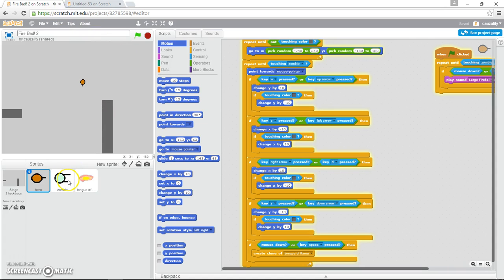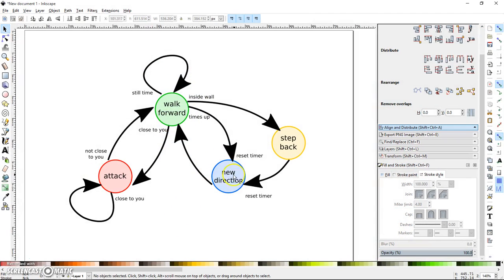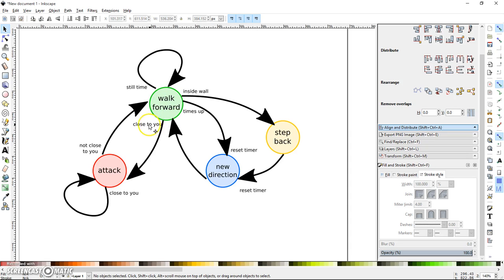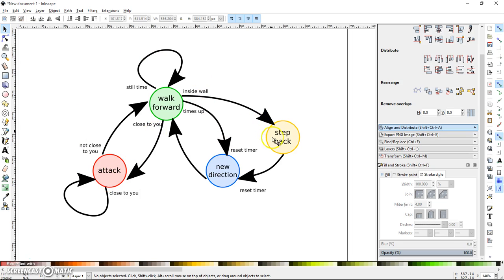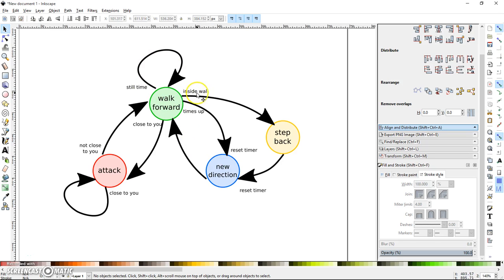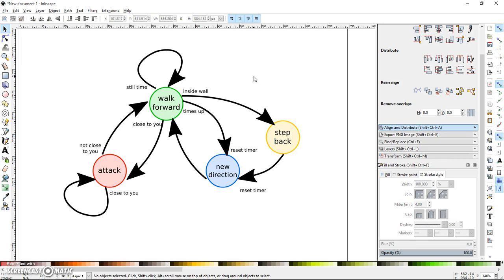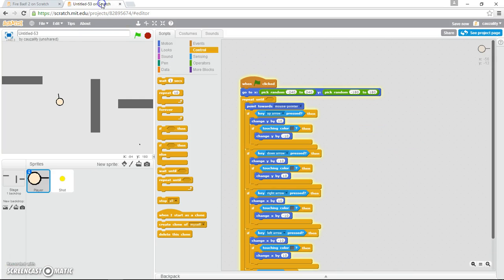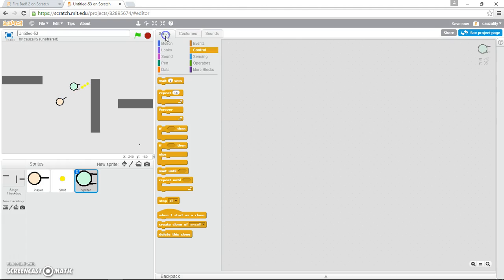Survival Game 4 Setup the zombie sprite